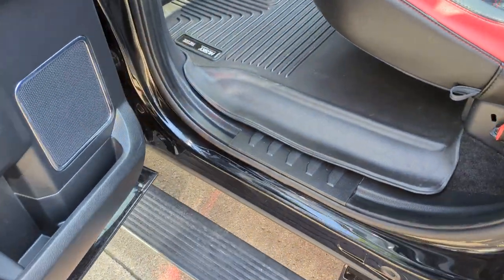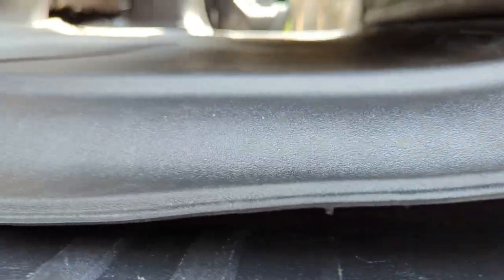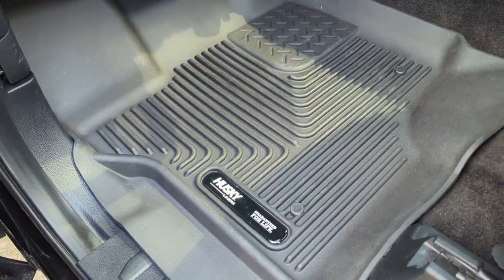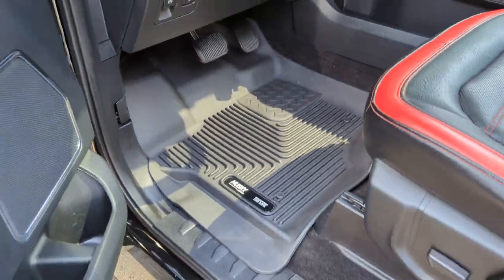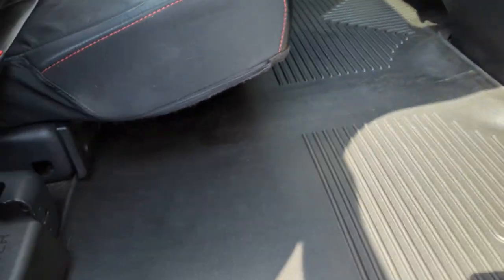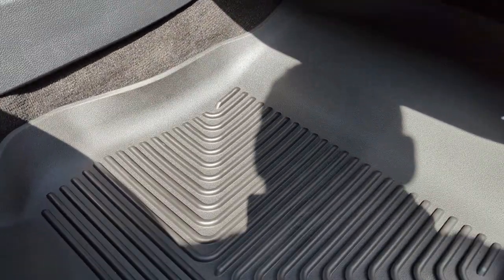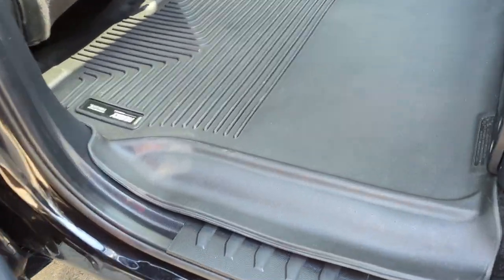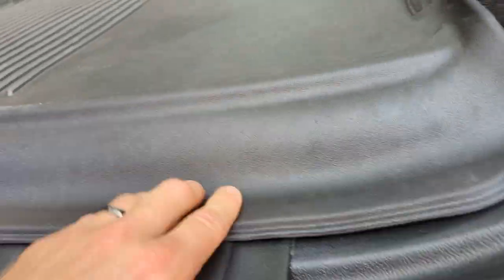Ford F-150 Husky X-Act Contour Floor Mats